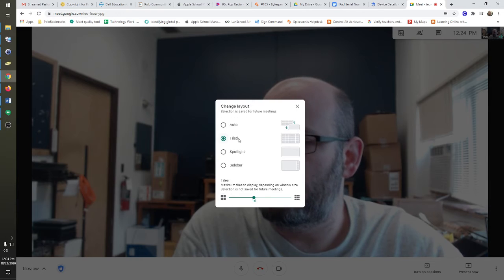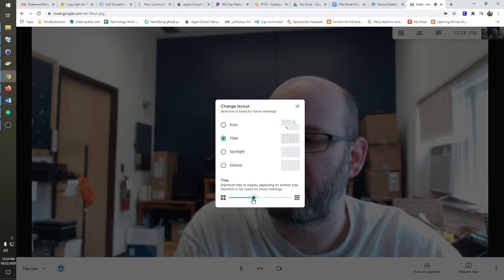Google Meet Tile View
This video shows you how to use tile view in Google Meet and to adjust the number of tiles you would like to see on screen.